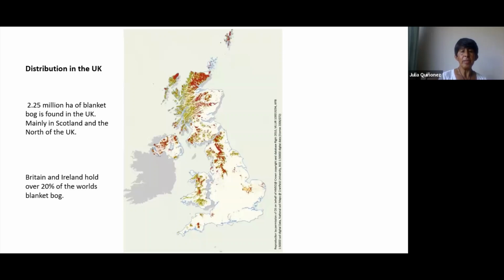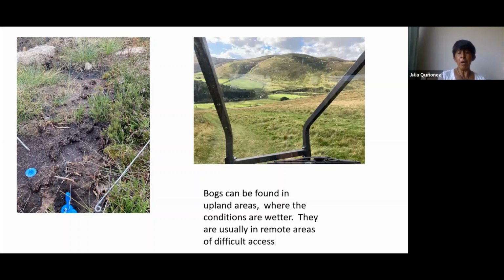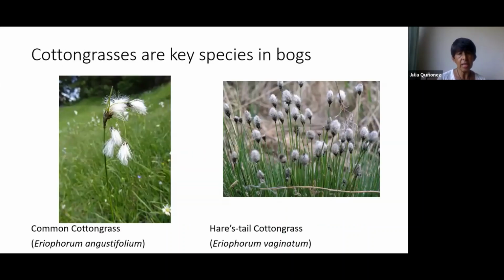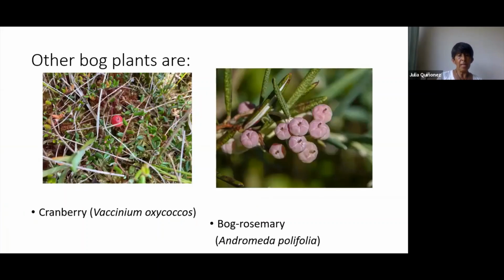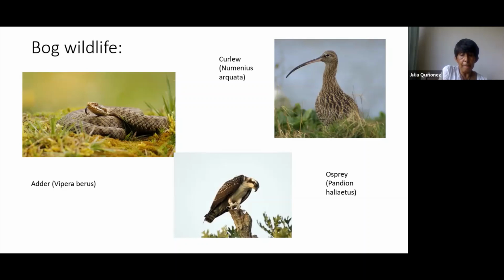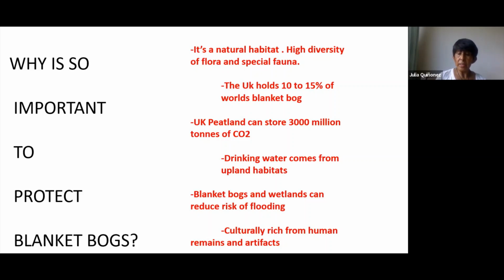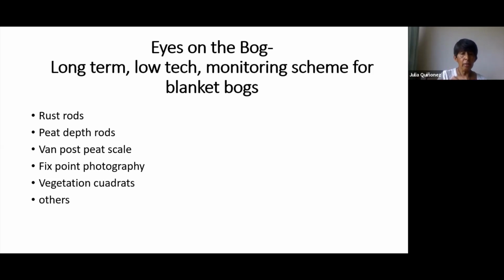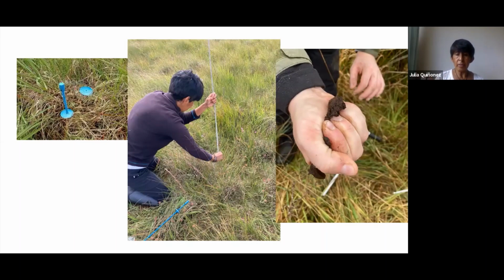Eyes on the Bog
Join ecologist and botanist, Julia Quinonez, and find out more about a new Durham Wildlife Trust project seeking to monitor and protect the North East's precious bogs.